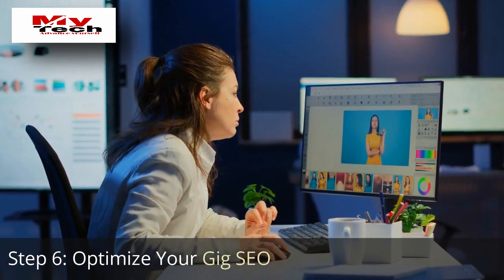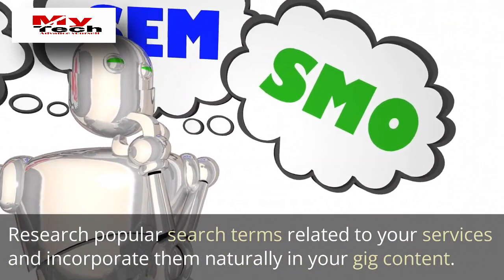How to Get Started on Fiverr A Step by Step Guide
In this video viewers can learn about how to get started on Fiverr.
personal finance
Finance
Fiverr
Freelancing
How to start on Fiverr
fiverr
fiverr tips
fiverr tricks
fiverr in urdu
fiverr course
fiverr gig
how to make money on fiverr
how to earn money on fiverr
make money on fiverr
fiverr make money online
fiverr make money
fiverr tips and tricks
fiverr tips 2020
fiverr tips and tricks 2020
fiverr earning tips
get orders on fiverr
orders on fiverr
fiverr tutorial
fiverr tutorial in urdu
lets uncover
soban tariq
fiver
gig
earn on fiverr as a beginner
freelance
freelancing